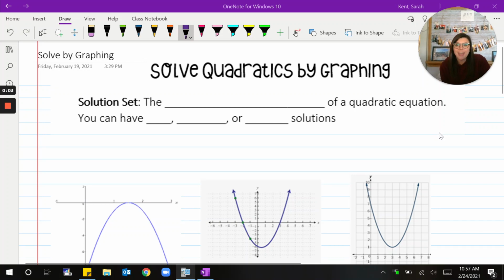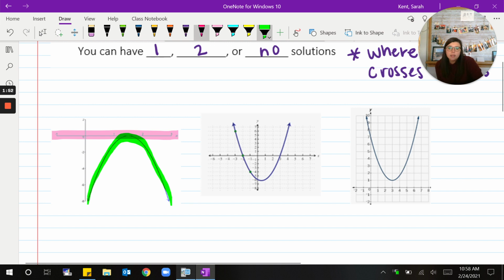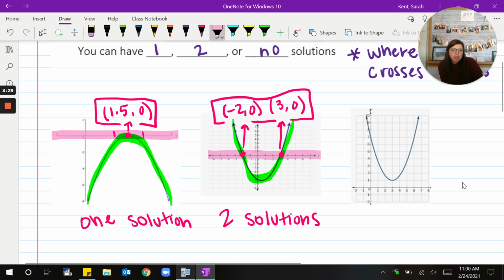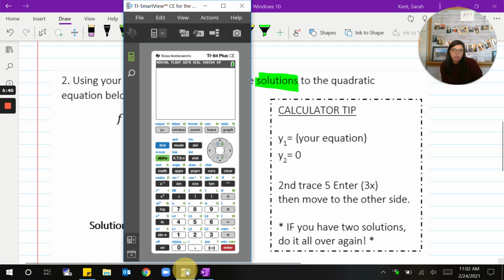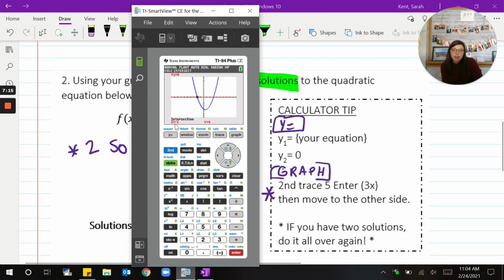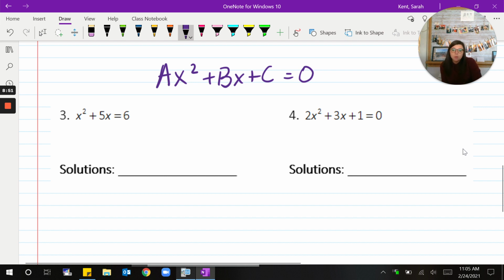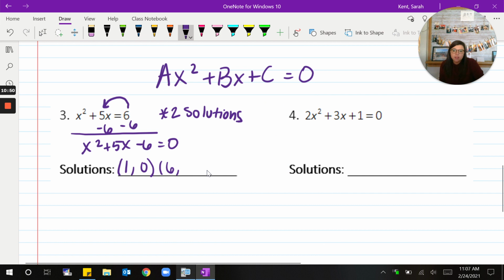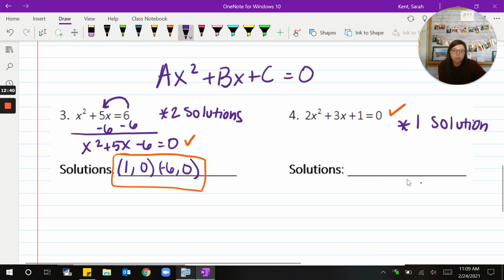7.1 Notes - Solve by Graphing